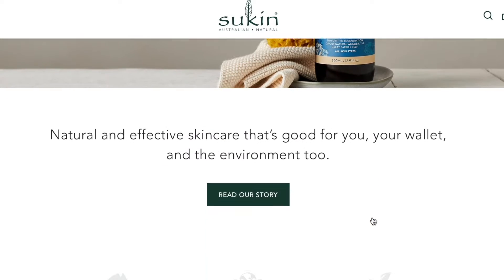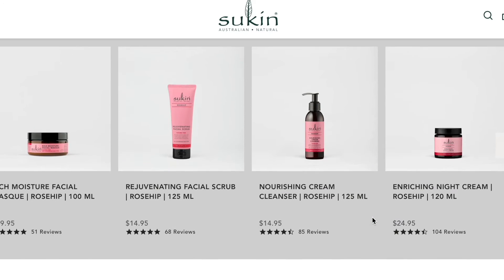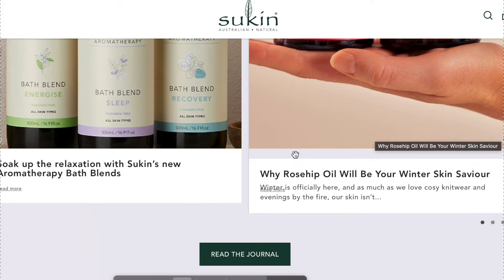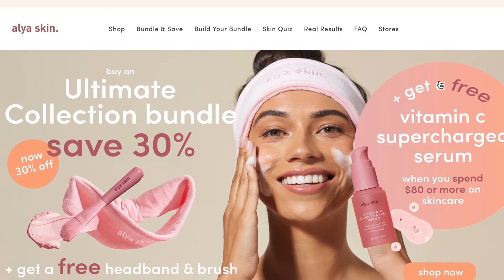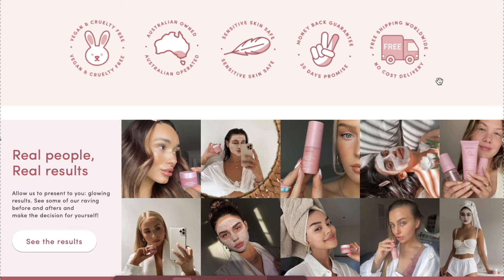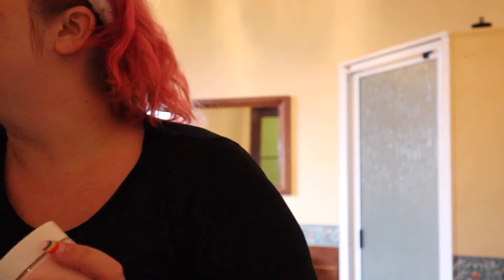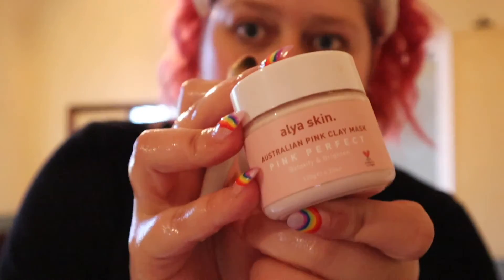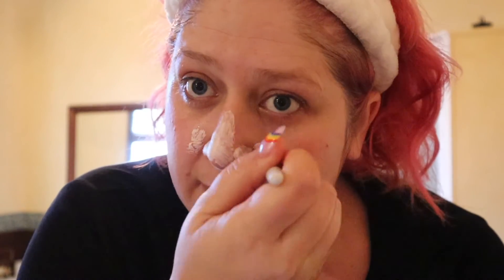My Vegan skincare Regimen, all the vegan skincare brands I love!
Welcome back soybeans! This week I take you through my favourite vegan skincare products and the brands that make them!
We discuss the difference between vegan brands and cruelty-free brands in the skincare and make up world.  And I run you through my vegan skincare regimen.